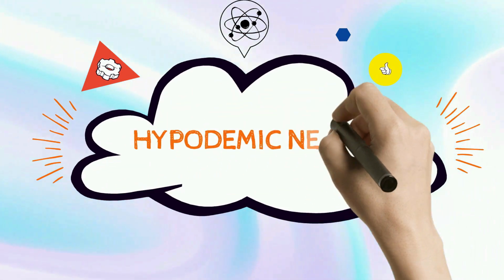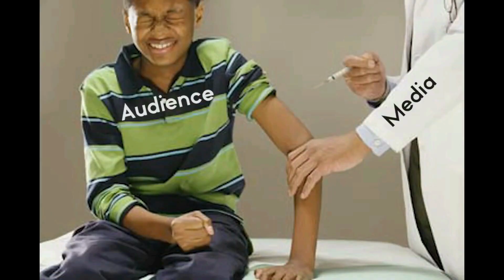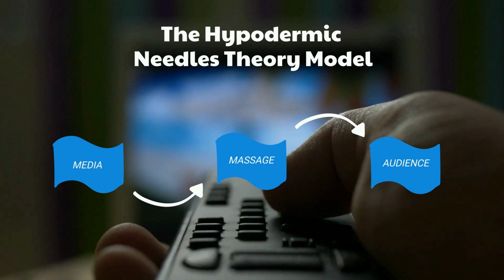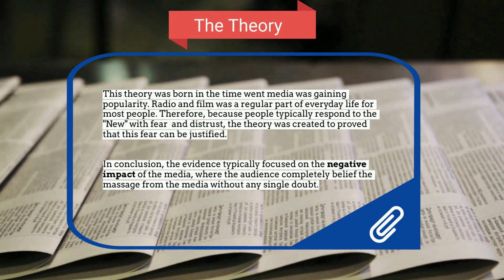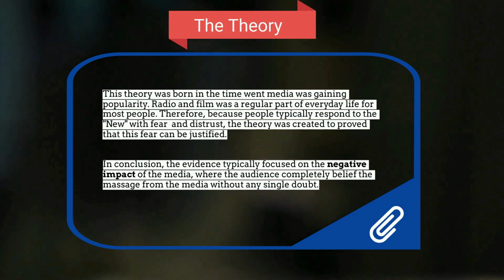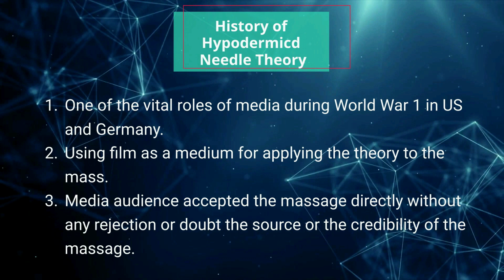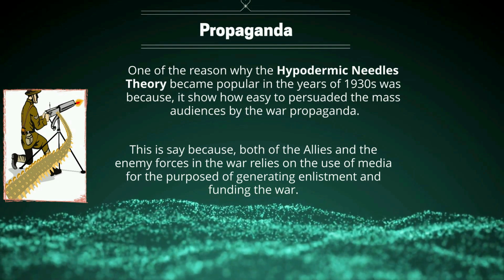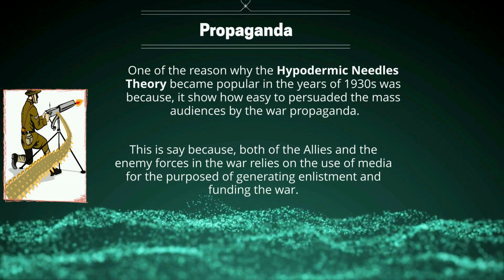Beautiful UHD 4K Relaxing Bondfire wiith Crakclkling Fire Sound "2 Hours No Music"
Calming and Relaxing Harmony for stress relief and meditation. This instrumental music.